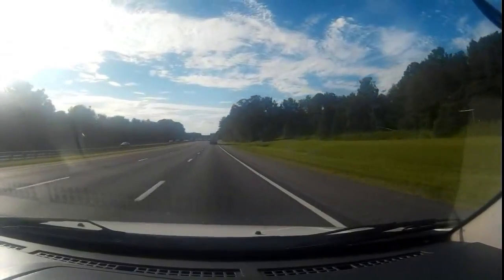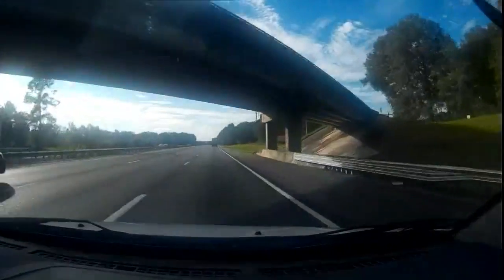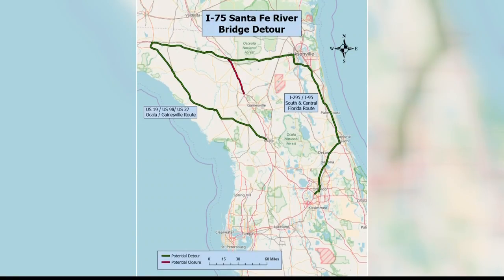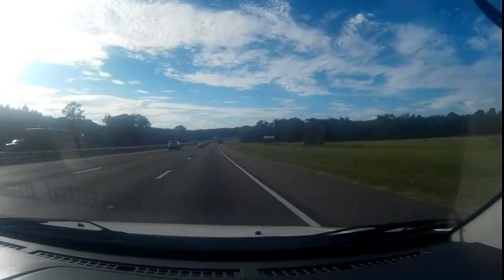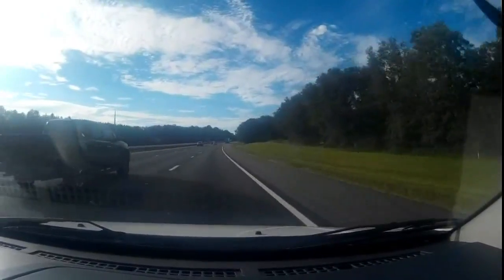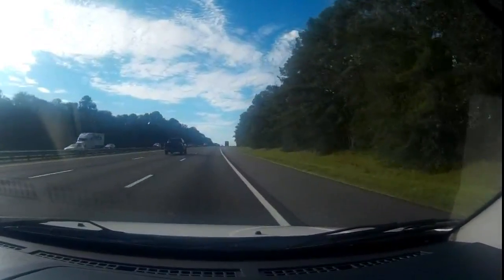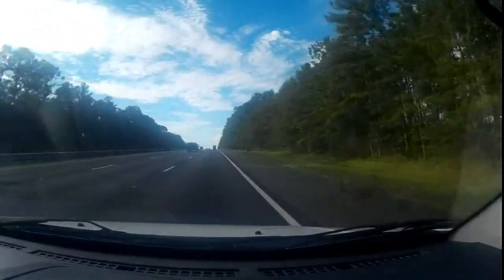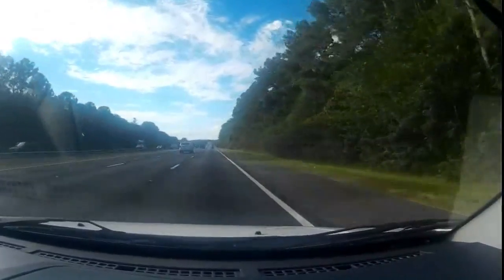The Santa Fe River could flood I-75-- here's what to expect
Flooding from the Santa Fe river is threatening to shut down I-75. Here's what to expect if that happens. 9/13 6 p.m.